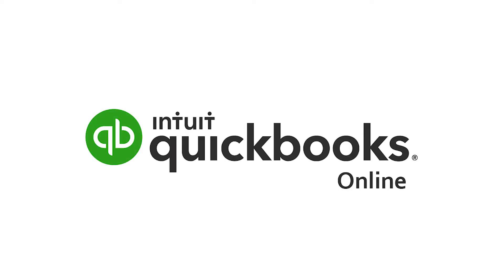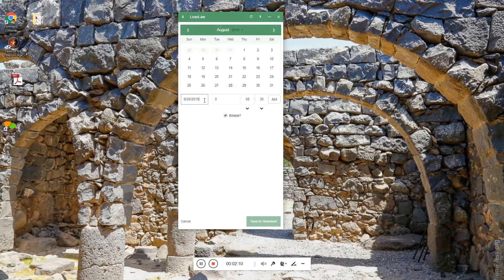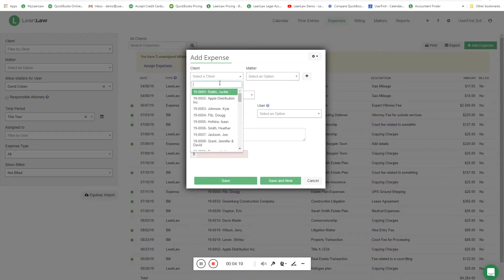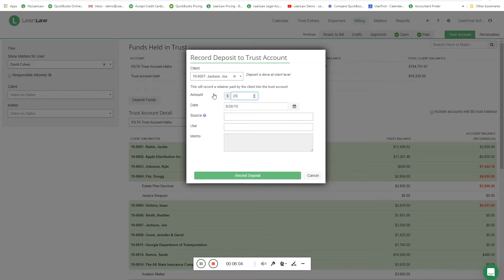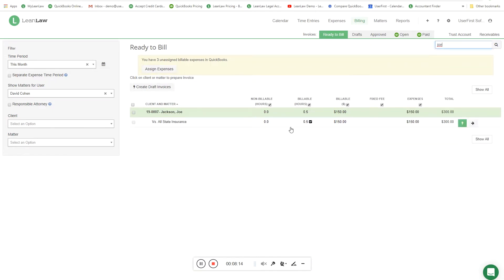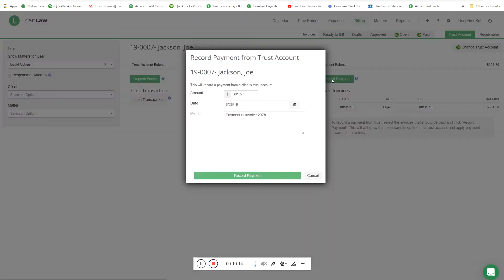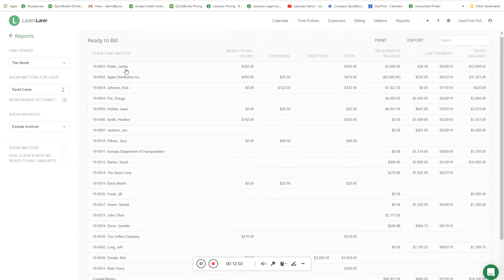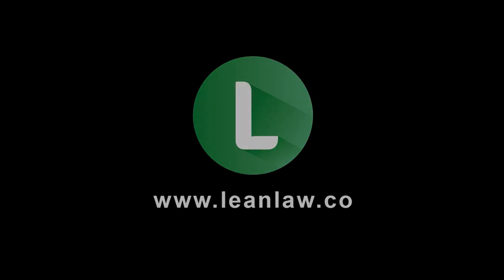LeanLaw Demo - LeanLaw customizes QuickBooks Online for midsize law firms - Invoicing / Reporting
Law Firm Billing Software
Streamlined. Modern. Lean.

To skip ahead to certain sections, here is the timecode:
Timekeeping 00:29
Expense Management 03:55
Trust Management 05:43
Billing 07:30
Reporting 10:52

LeanLaw and QuickBooks Online Advanced have entered into an agreement to collaborate and jointly go-to-market with their powerful solutions for mid-sized law firms, offering firms the top-rated legal product in the QuickBooks Online ecosystem.

The mid-size law firm software market is populated with outdated, mostly on-premise and server-based tools. These systems are overbuilt for most mid-size firms and lack flexibility, accessibility, and integration with other parts of the law firm’s finances.

QuickBooks Online Advanced customers using the existing LeanLaw Pro App that is available for QuickBooks Online customers have the ability to:

Automate workflows: Increase productivity and decrease manual work by automating workflows. For example, anywhere, anytime, any device timekeeping pushes automatically to invoices which can be emailed to clients and paid directly with QuickBooks Payments, another service offered by Intuit.

Real-time financial transparency: Understand the finances of a law firm with a few clicks — real-time data includes everything the firm needs to manage client billing and payments, firm and timekeeper productivity, and law firm compensation.

Clearly defined user roles: LeanLaw’s user roles allow a firm to control the financial data its employees and partners can access within LeanLaw.

Scalable solution: Both QuickBooks Online Advanced and LeanLaw Pro are built to accommodate the complex needs of mid-sized law firms.

Most law firms don’t need bloated practice management tools. They need highly efficient billing workflows deeply connected to the #1 accounting tool: QuickBooks Online.

That’s what makes LeanLaw unique. We’ve reimagined the legal billing workflow & built it the way it should be.

As an attorney, your time is incredibly valuable. And easily lost. That’s why your timekeeping tool should be as flexible as possible. We make it easy for you to track your time however you want. With a timer. On the go. Calendar View. And much more.

If your billing isn’t connected to your timekeeping, you’re spending way too much time creating invoices. Enter time once and push it into your invoice.

Total automation, no manual workarounds.

The Best QuickBooks Integration.
LeanLaw’s deep integration with QuickBooks Online means you are always in sync – there is only one set of books. Say goodbye to the wasted hours spent invoicing and reconciling your books. Say hello to getting paid faster and accounting that gives you peace of mind.

Real Practice Insights.
LeanLaw ties the productivity of your law firm to its financial data in real-time. Since there is only one set of data — from QuickBooks Online — your reports are totally accurate. You can instantly see how much you have billed or collected, what your client’s trust balance is, attorney compensation reports, timekeeper activity and so much more!

Money isn’t everything.
Our battle cry, “Lawyers are Heroes!” means that lawyers can spend more time on meaningful work and less time and cost on administration, resulting in justice for all. The client wins. The lawyer wins. Society wins.